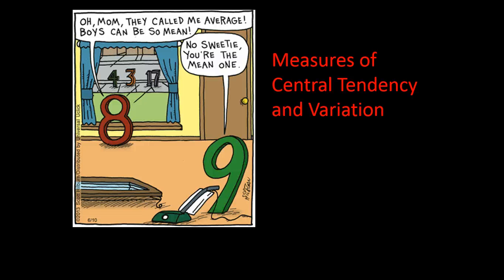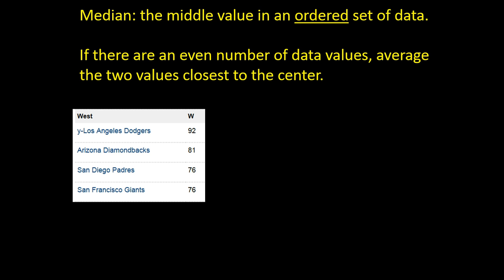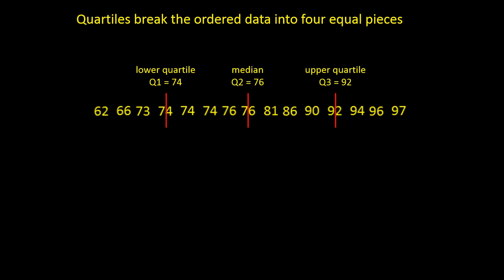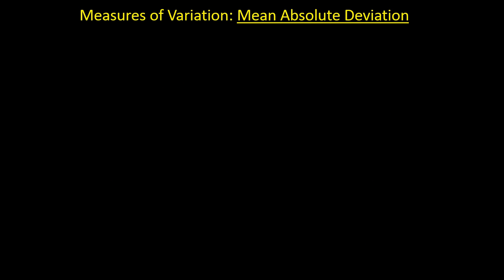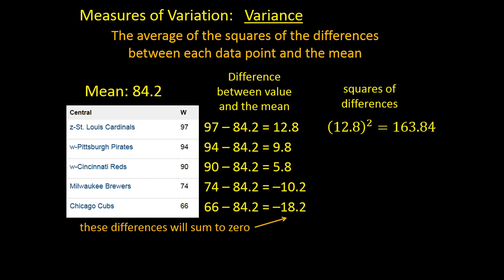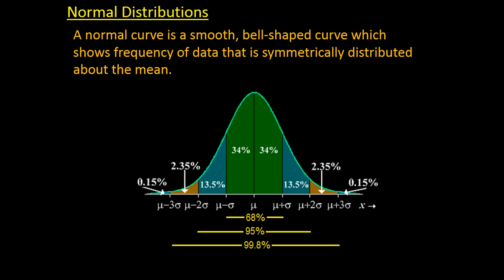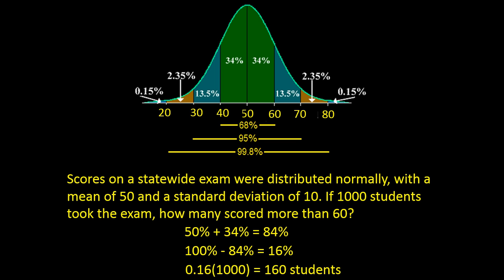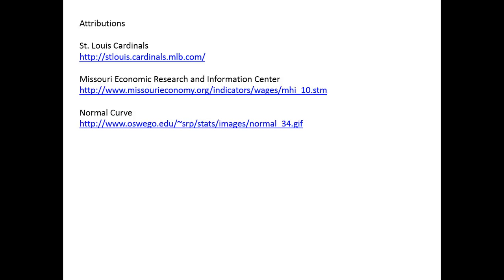Measures of Central Tendency and Variation